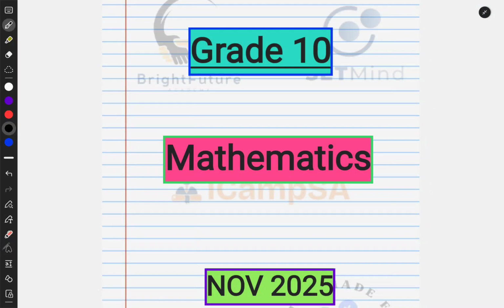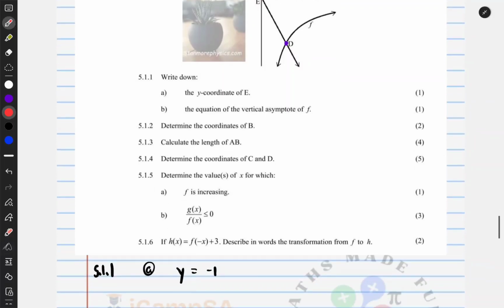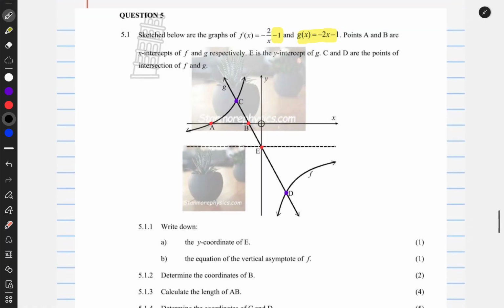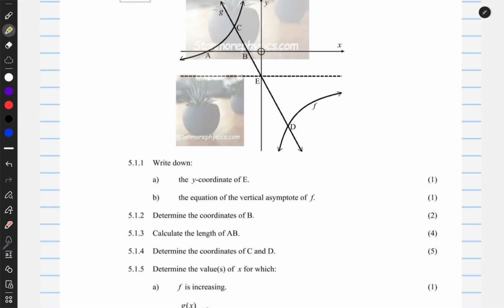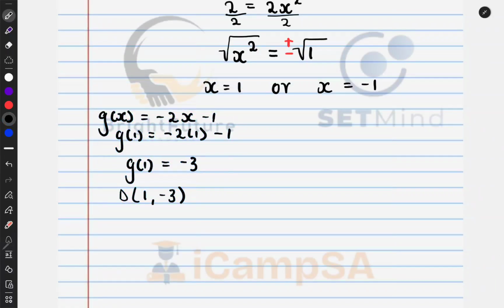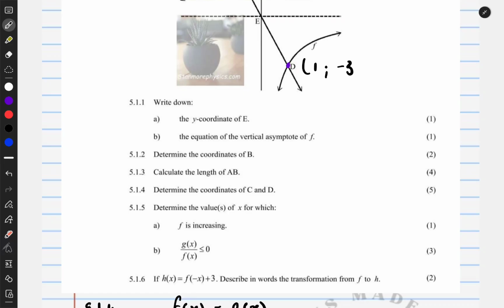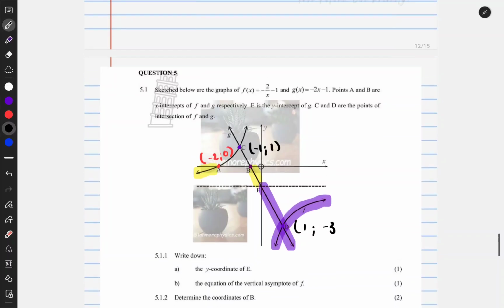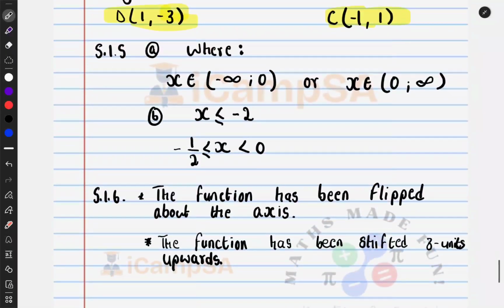Grade 10 Functions (Hyperbola) 2025 November Exam Question Solved Step-by-Step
Prepare for your Grade 10 Mathematics exams with this worked solution to a hyperbola functions question from the 2025 November paper. In this tutorial, we break down the problem clearly, explain the concepts behind hyperbolas, and show you how to solve exam-style questions with confidence.
👉 What you’ll learn in this video:
- How to identify and work with hyperbola functions
- Key formulas and properties of hyperbolas in Grade 10 Mathematics
- Step-by-step reasoning to avoid common mistakes in exams